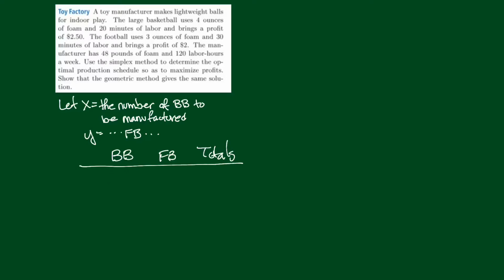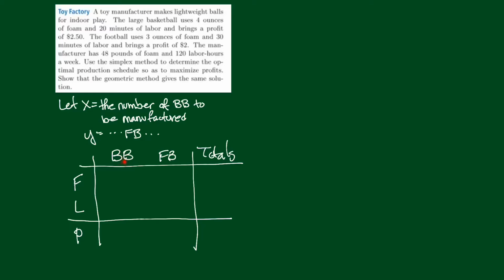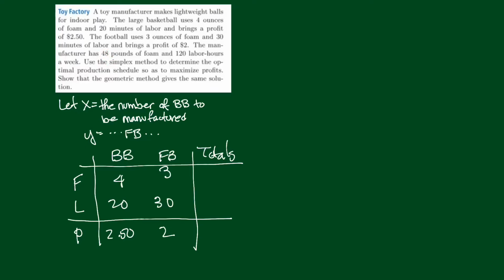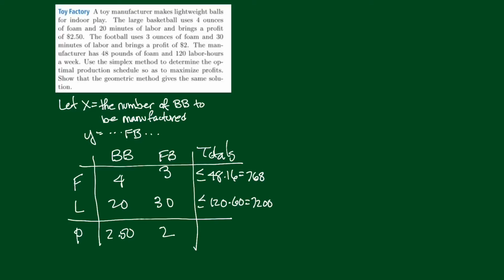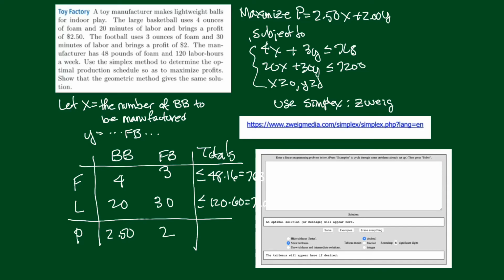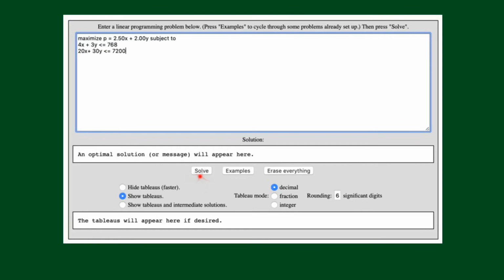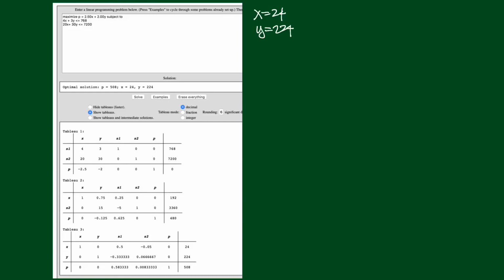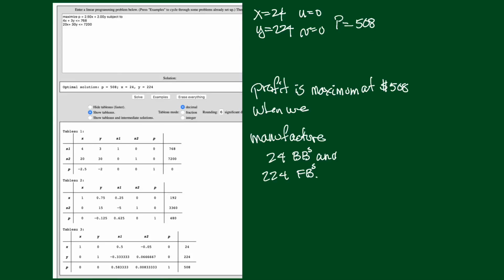06 Section 4.2 - Problem 15